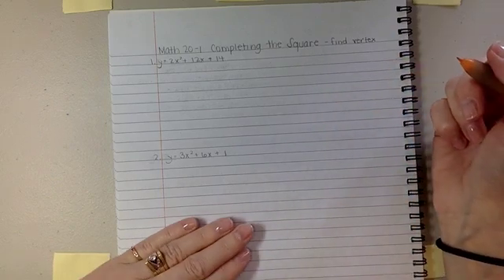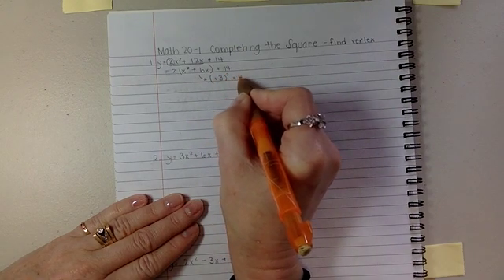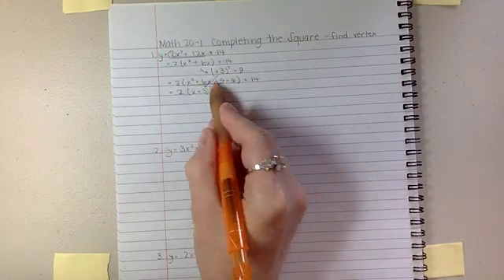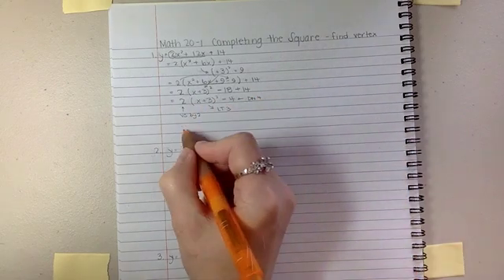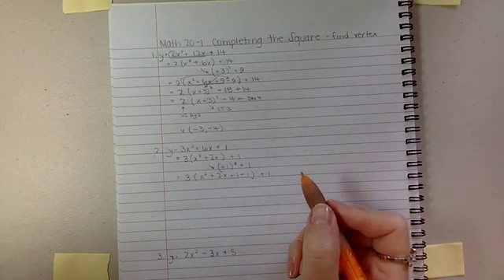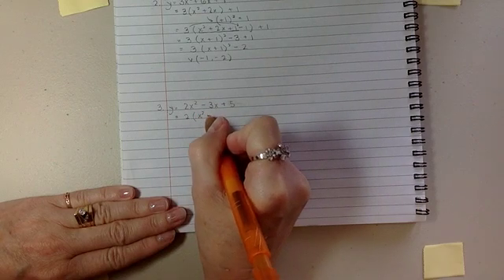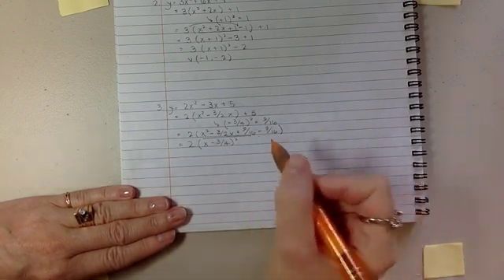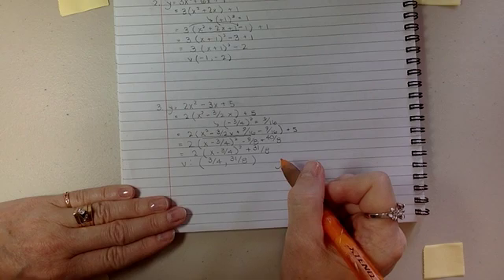M20-1 5.5 Completing the Square